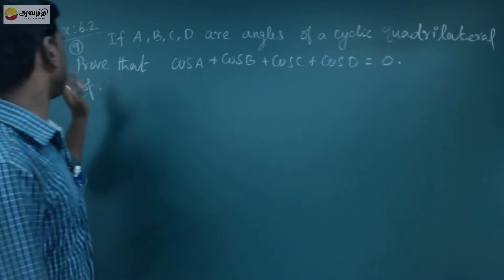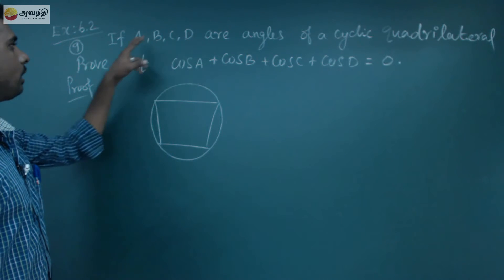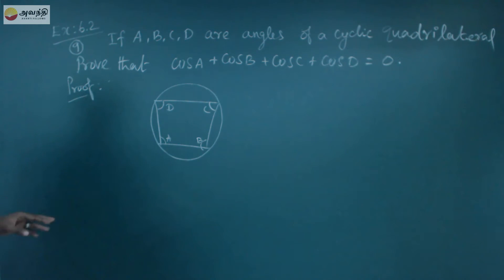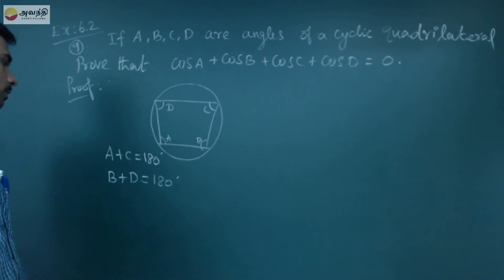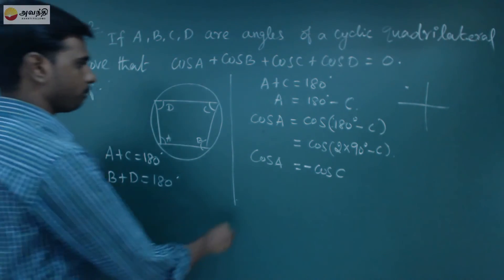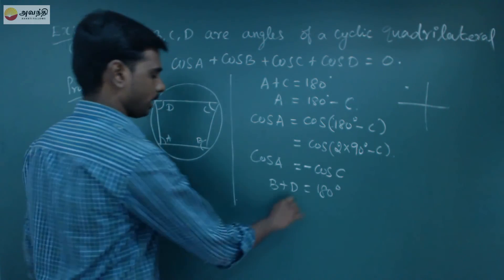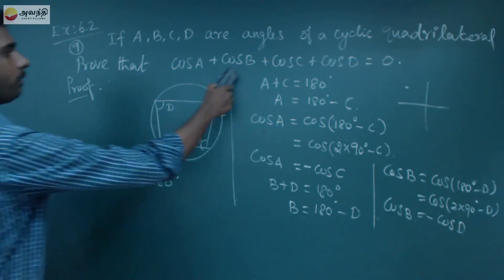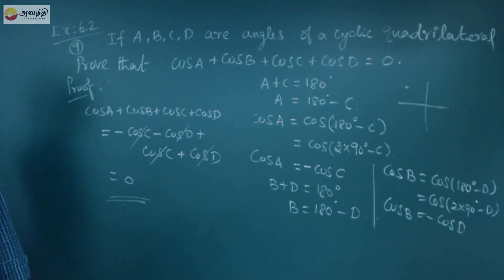TN XI M6.2(2) Exercise 6.2 Q9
Mathematics Unit 6 Trigonometry Section 2
Trigonometric ratios & Identities